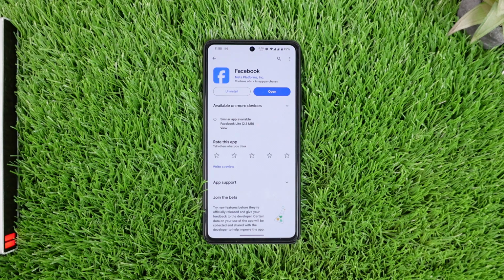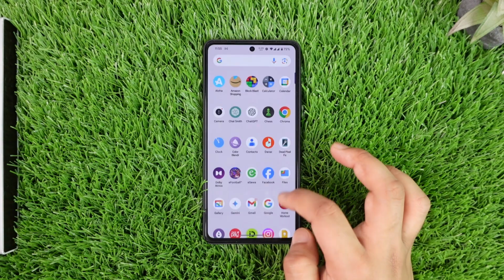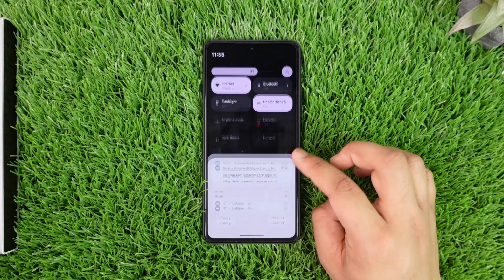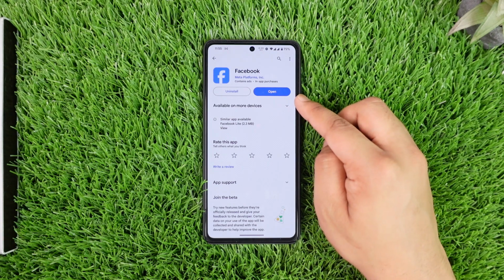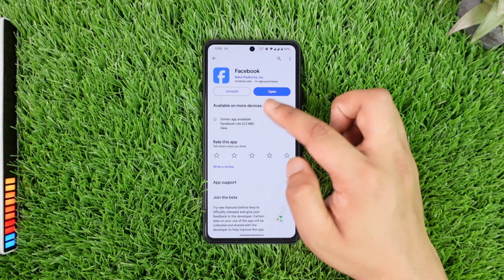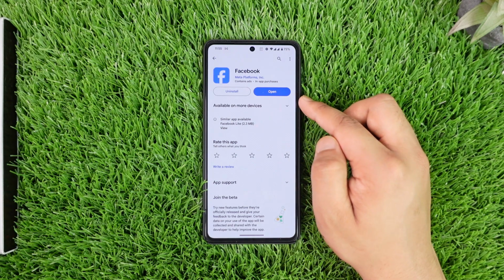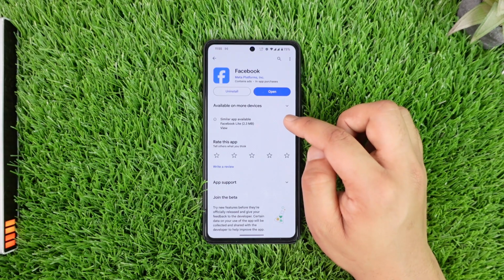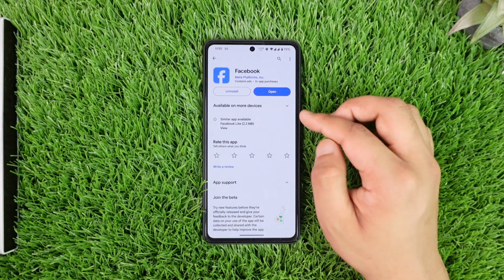How To Update Facebook On Android !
In this tutorial video, I will quickly guide you on how you can update Facebook on Android. So, make sure to watch this video till the end. We try to be responsive to as many questions as possible.

► Chapters:
0:00 Introduction
0:10 Update Facebook
0:52 Conclusion